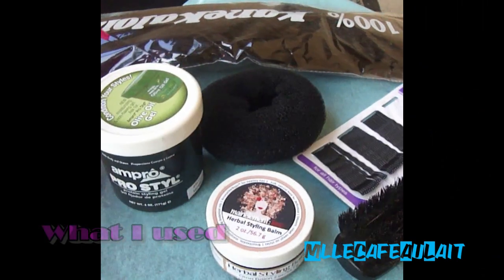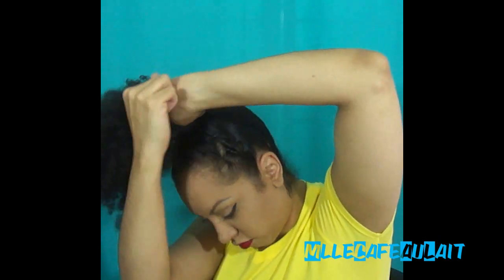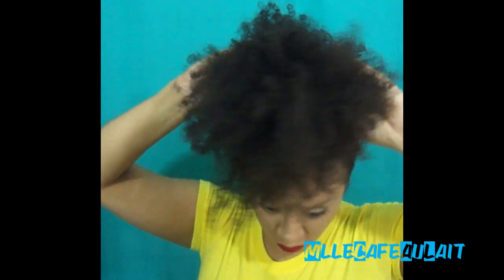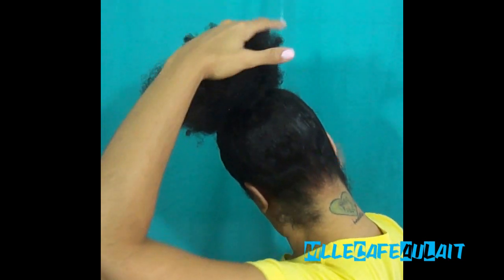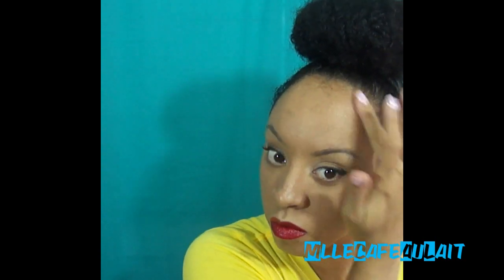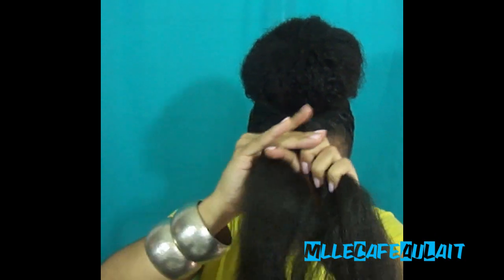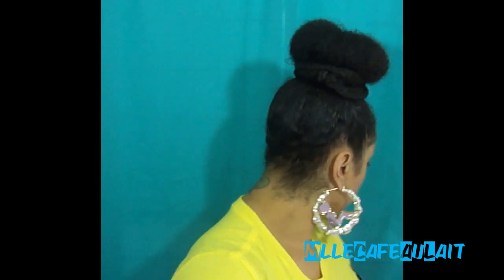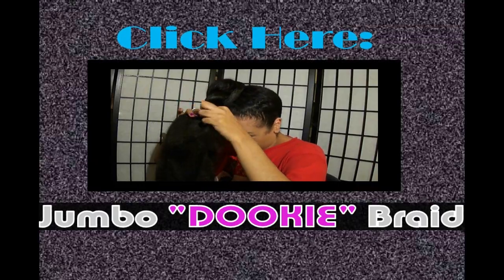JUMBO DONUT BUN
Easy JUMBO "Donut- Style" Fake / Faux Bun Updo.
HEADS UP - I opted for this GIANT, HUGE Bun. however if this is too big. shop around because different sizes are available :)
Its about time I've upgraded from my trusted SOCK-BUN! Y'all know I'm a "BUN" girl!

MISC INFO:
-"Donut" Bun- ALDO Accessories

-"Naturally Beautiful" Tee- Las Vegas Natural Hair Expo (see video)

-Silver Hammered Bangles- ALDO Accessories

-Kanekaleon Braiding Hair- Sally's Beauty Supply

-Nails- ESSIE "Muchi Muchi"

Lipstick- MAC "Russian Red" and "Red She Said"